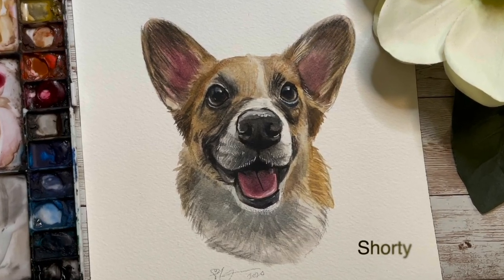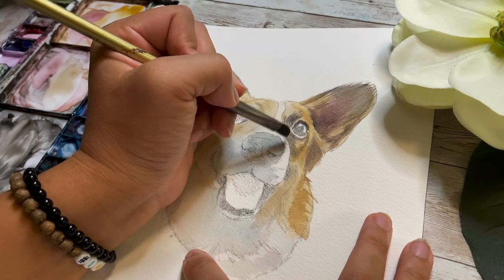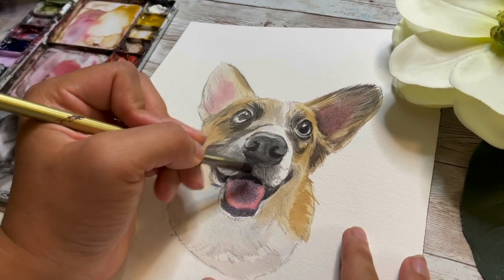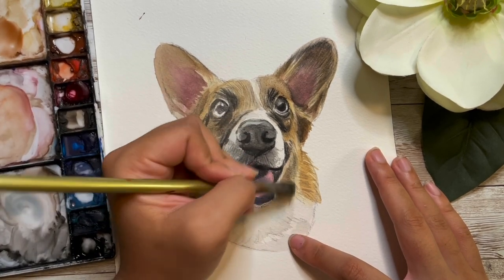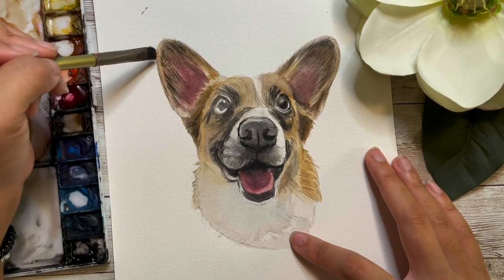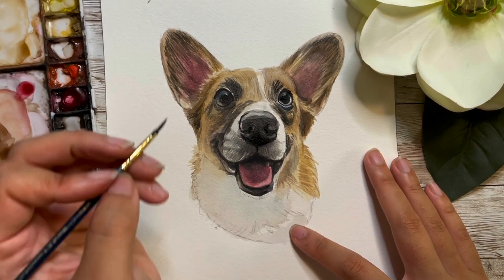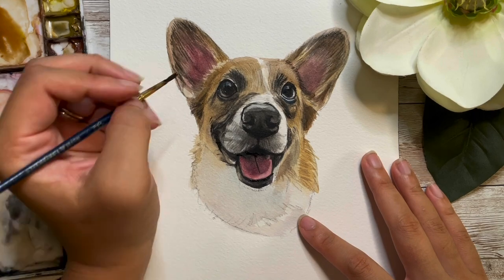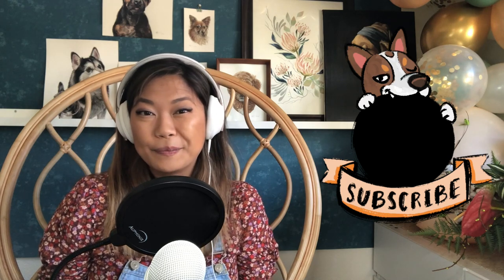Mr. Corgito Watercolor Pet Portrait Speedpaint Video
Hey guys! Here's a speedpaint of a watercolor pet portrait I made featuring Mr. Corgito, a.k.a. Shorty!

Materials:

Winsor and Newton Watercolor
11x14 Arches Cold Press Watercolor Paper